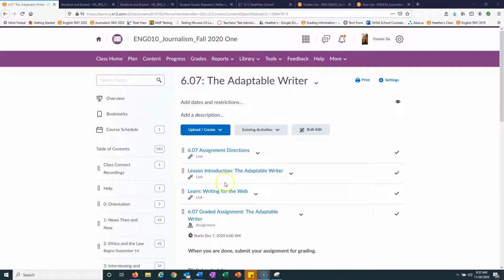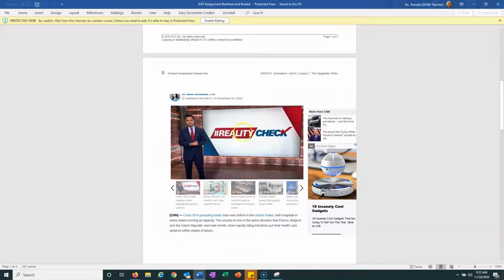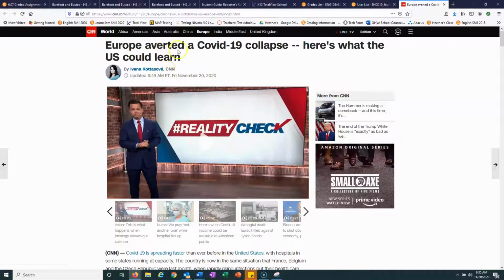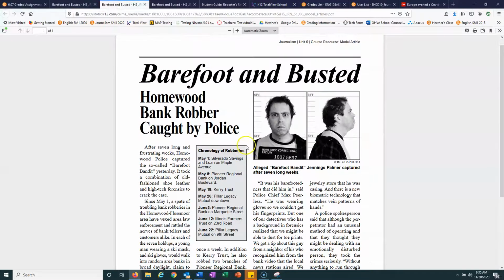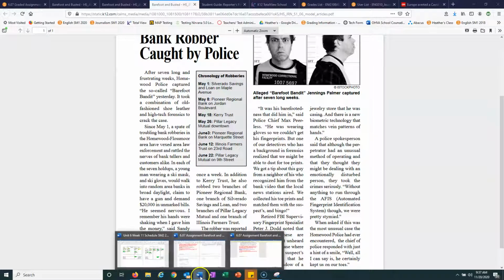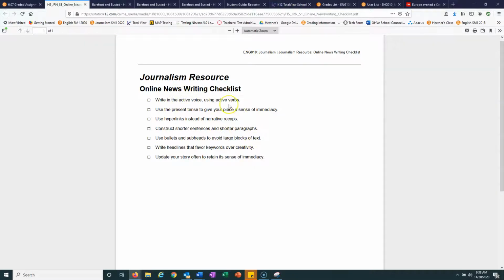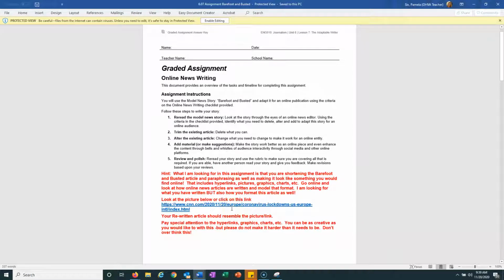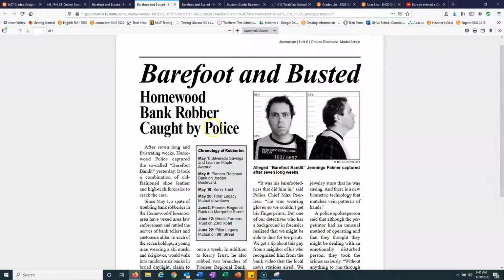6.07 Instructional Video